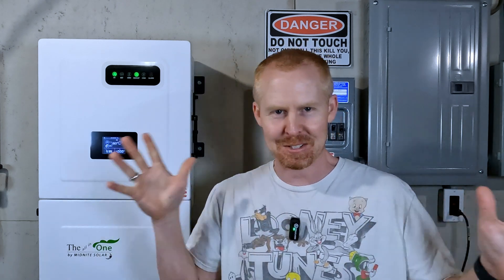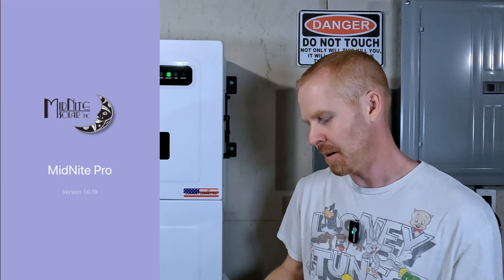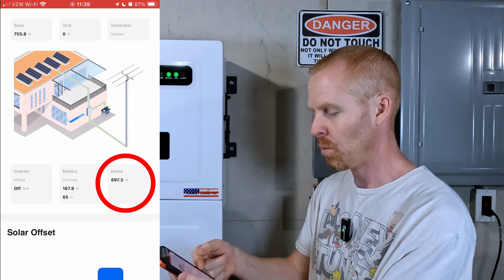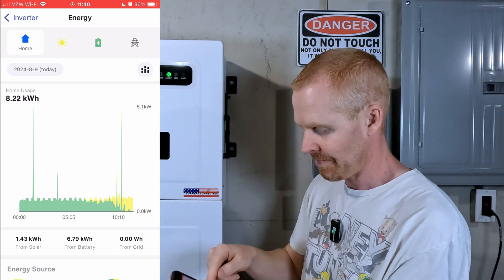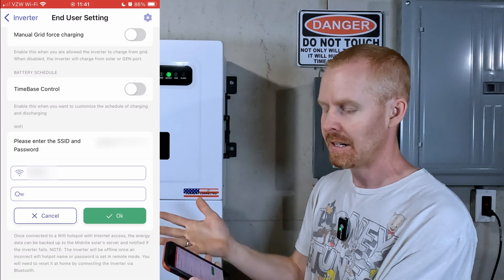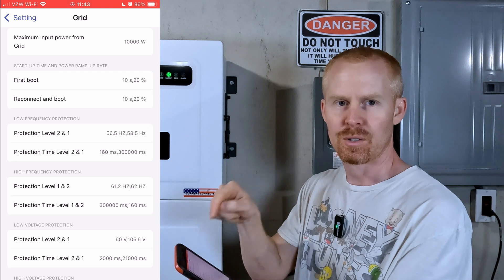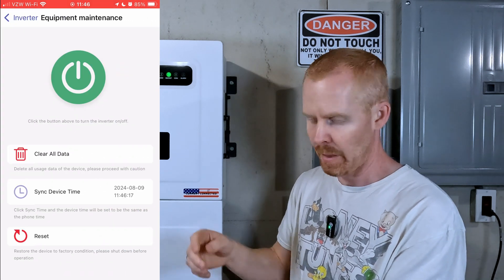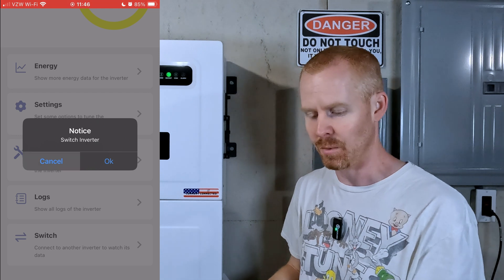New App Update for the MidNite Solar All In One Inverter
MidNite Solar just released a new app update for their MidNite "The One" inverter.  It's a significant improvement since their initial version and we'll go through and take a look at what's changed.

Chapters
0:00 Intro
1:13 App Launch Changes
2:08 Timing Changes
2:40 Home Screen Details
2:57 Energy Menu
4:01 Settings Menu
4:45 Installer Settings
7:33 Equipment Maintenance Menu
7:43 Logs Menu
8:11 Hidden System Details
12:18  Final Thoughts & Wrap Up